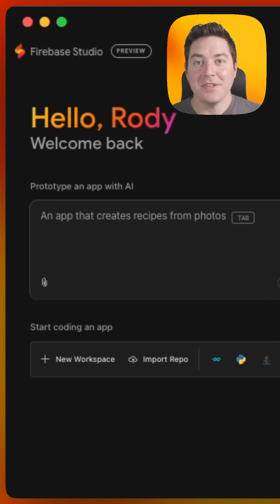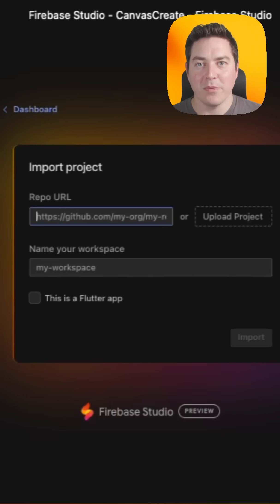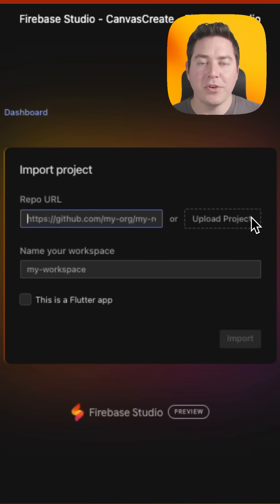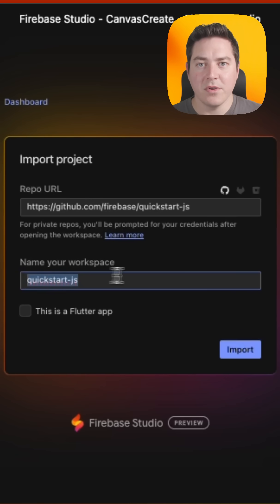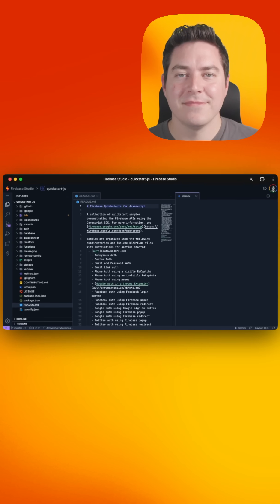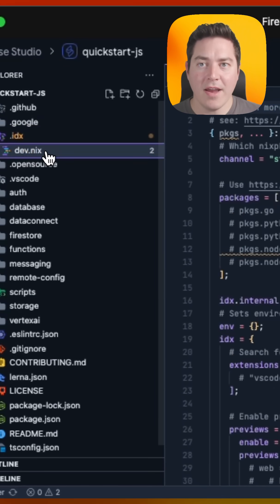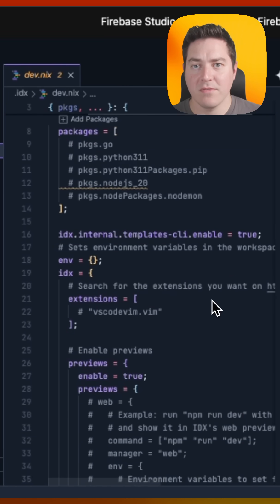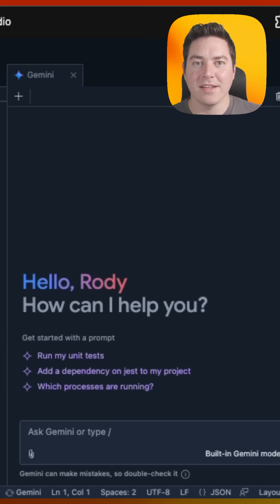Import existing projects into Firebase Studio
Get started with your own codebase in Firebase Studio. Rody, a Developer Relations Engineer for Firebase Studio shares how you can import your project from a variety of sources such as Github, GitLab, and more!